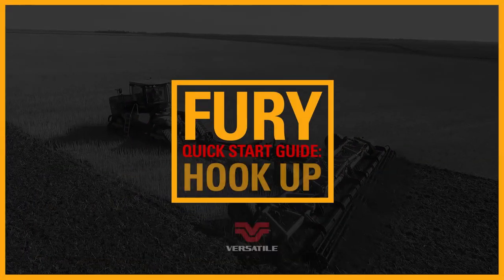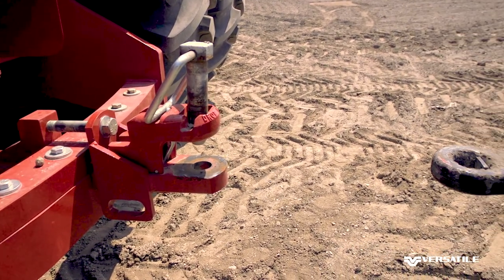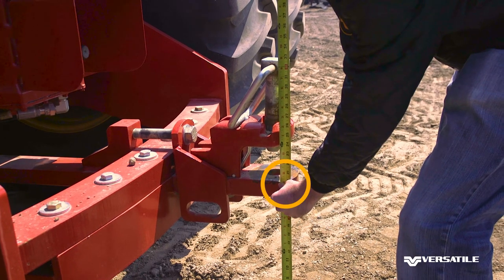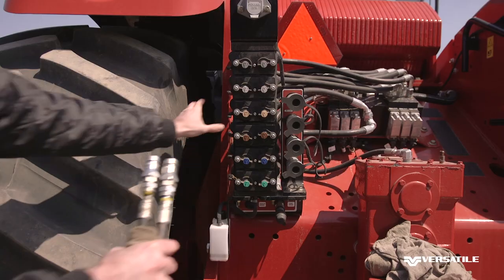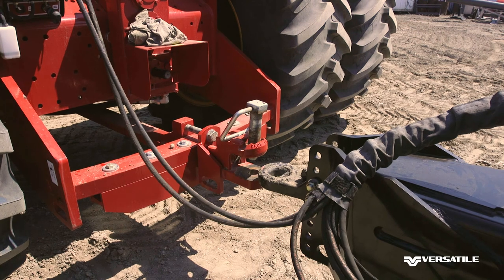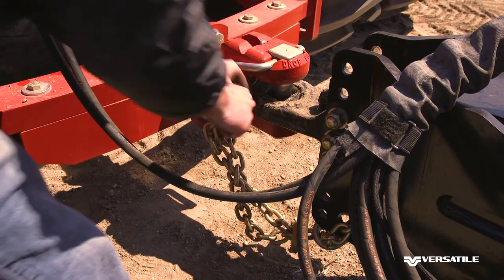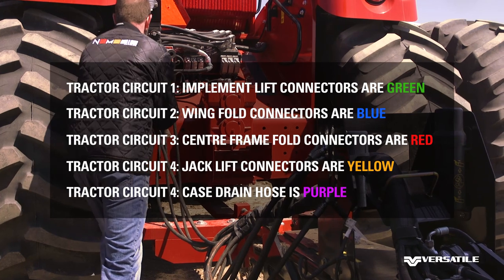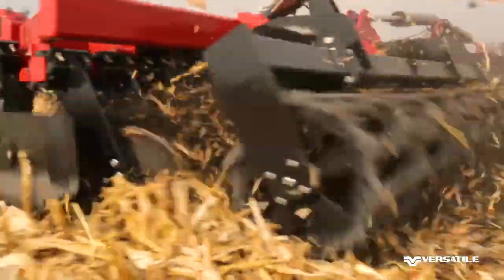Fury Quickstart Guide: Hook Up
In this video, we will be covering the steps required to hook up your Fury high speed disc.